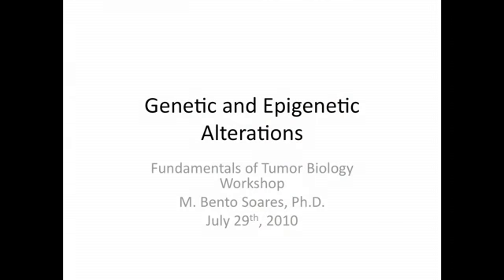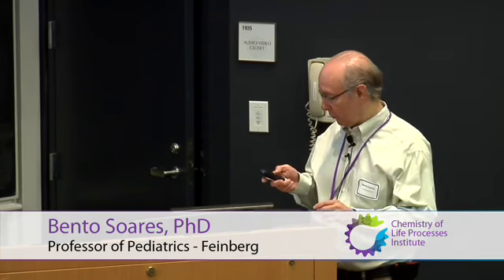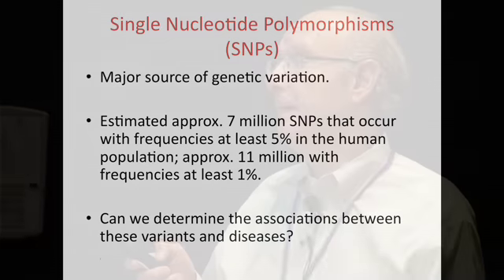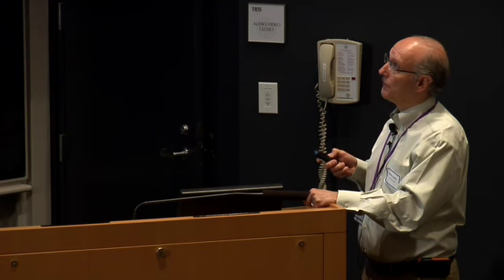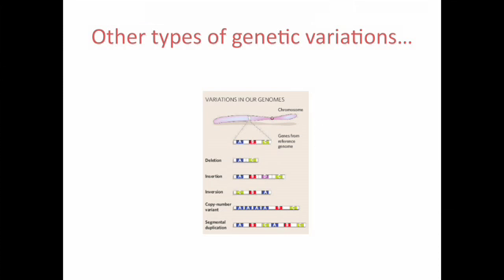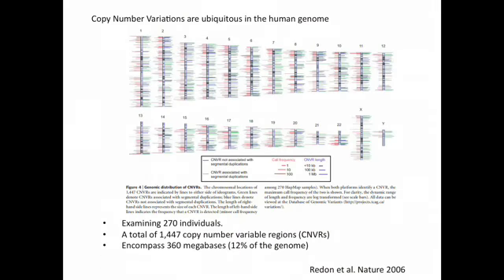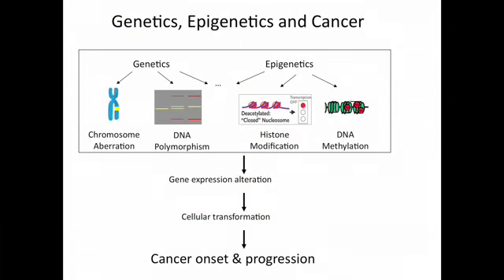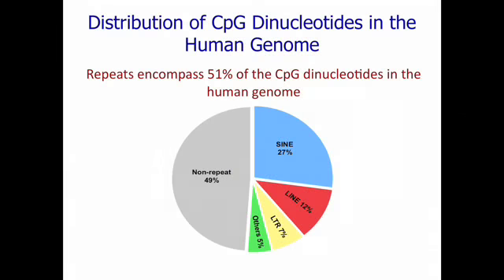Genetic and Epigenetic Alterations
Bento Soares, PhD